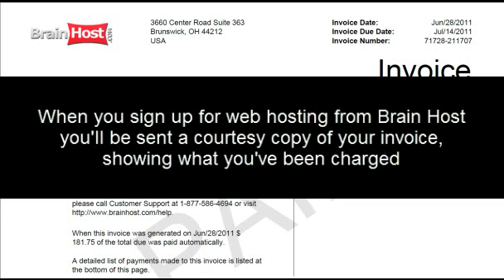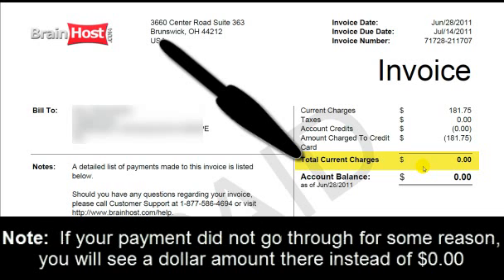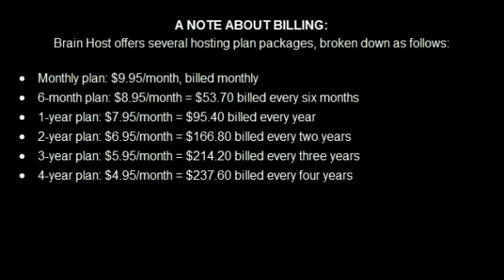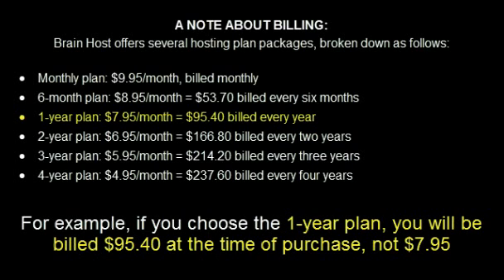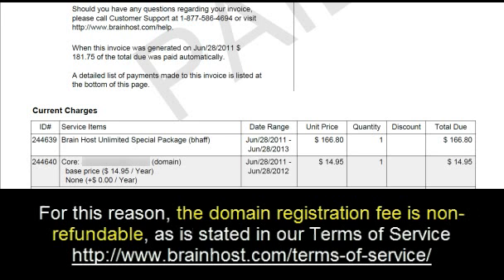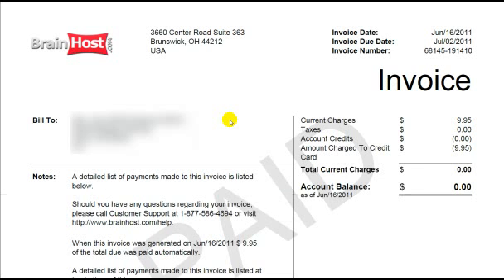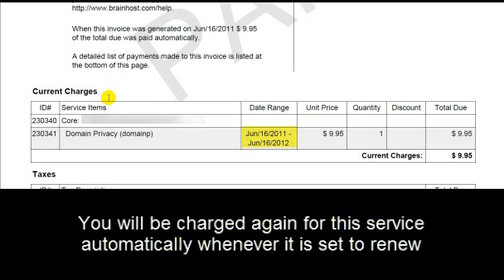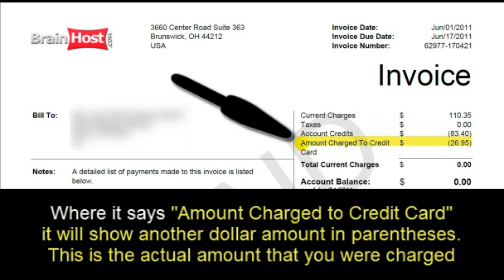Undestanding Your Brain Host Invoice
Reviewing your Brain Host invoice.